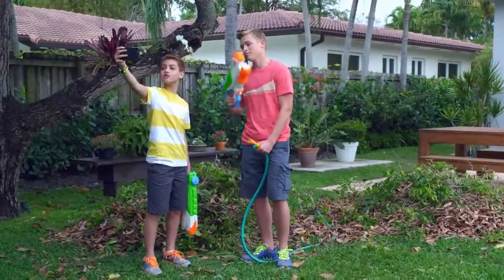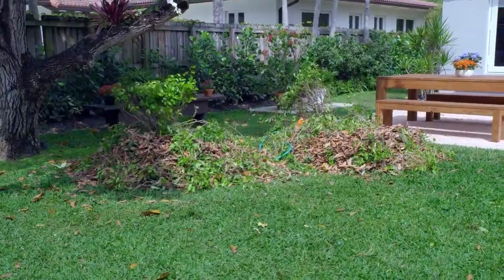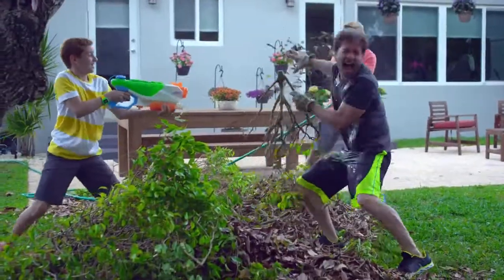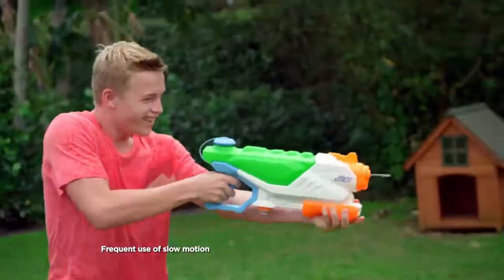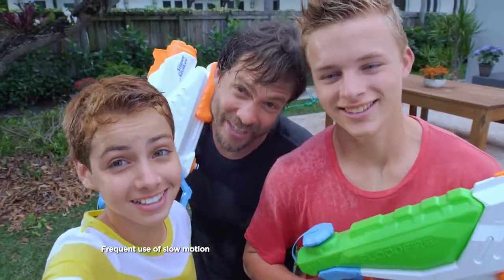Nerf SuperSoaker FloodFire 無限量水槍